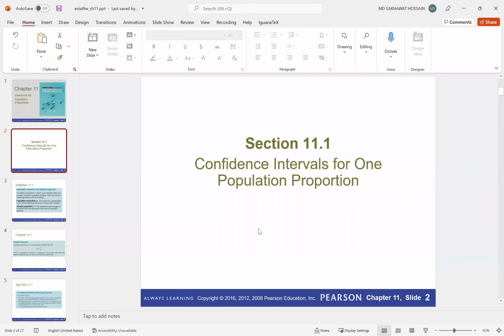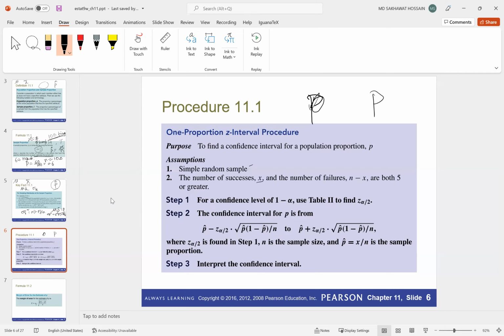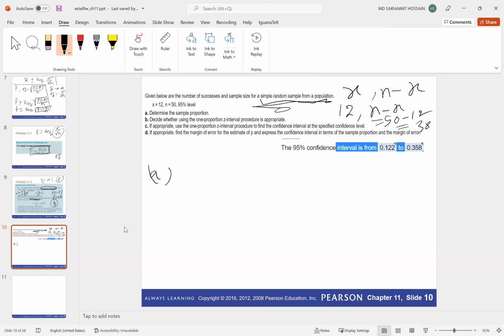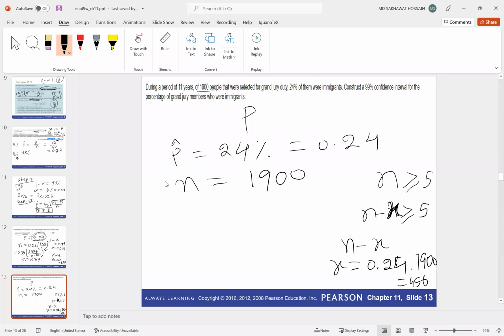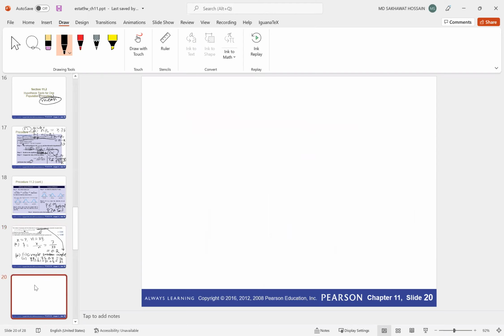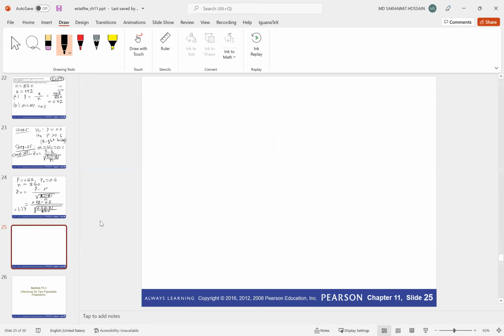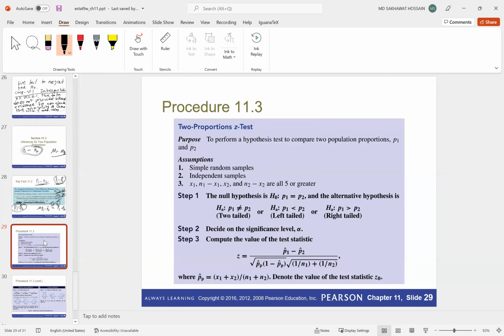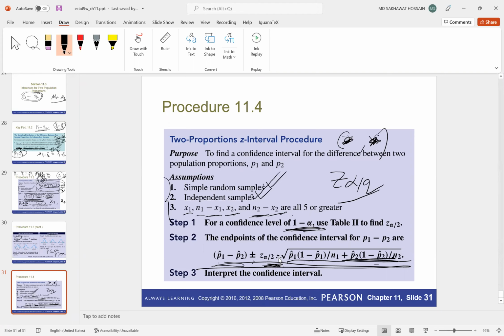MATH 2300 CH 11